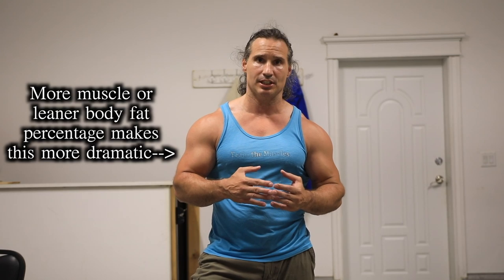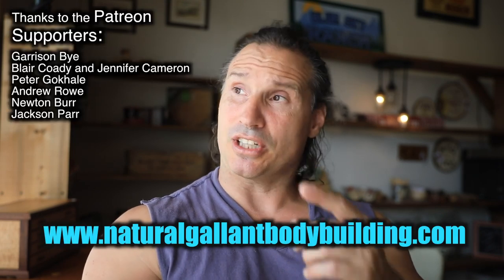How to Measure Your Natural Bodybuilding Progress